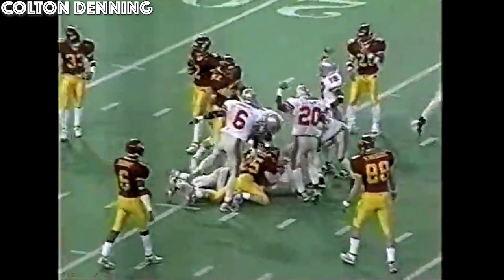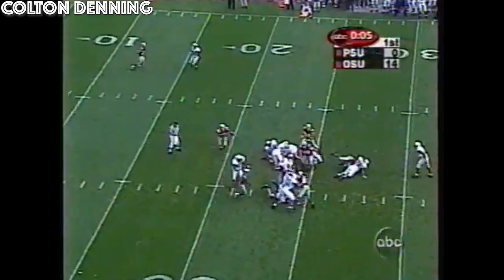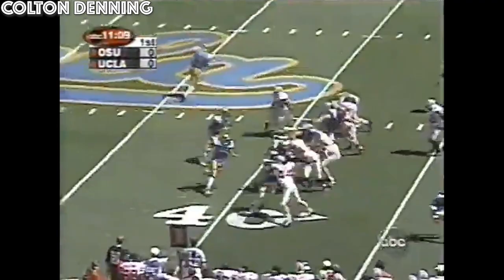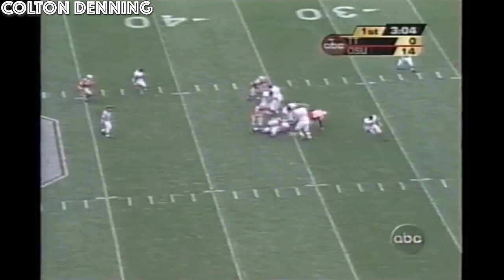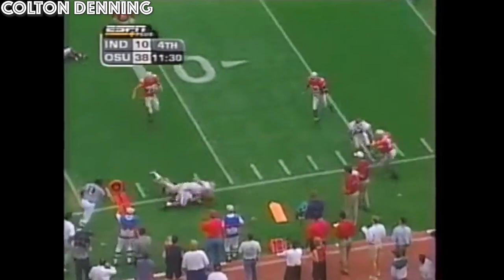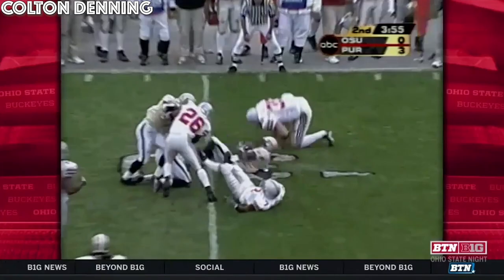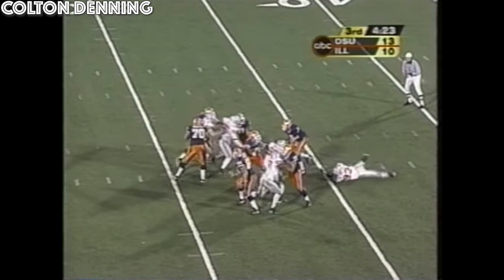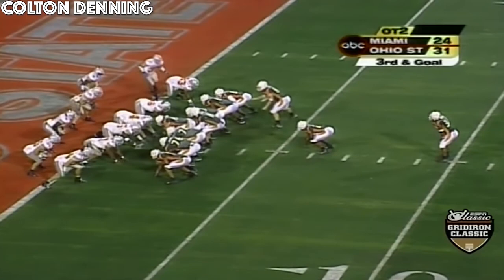Matt Wilhelm | Ohio State Highlights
College highlights for former Ohio State LB Matt Wilhelm

0:00-0:22 1999 Highlights
0:22-2:09 2000 Highlights
2:09-3:01 2001 Highlights
3:01-7:00 2002 Highlights